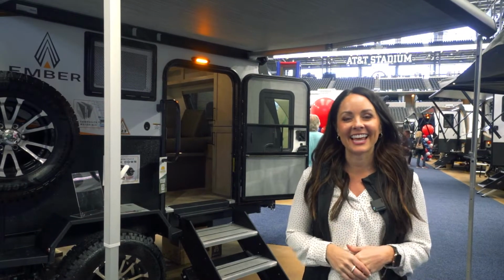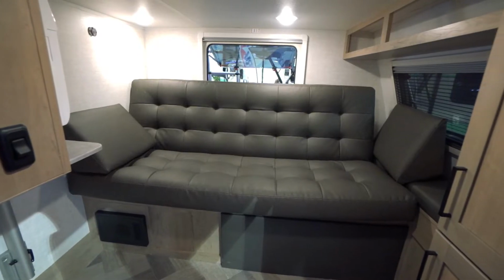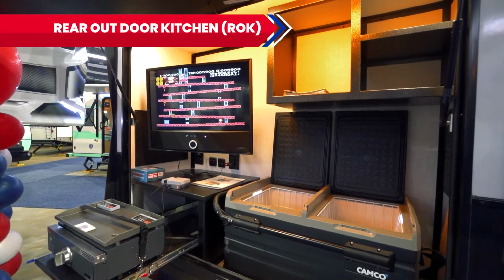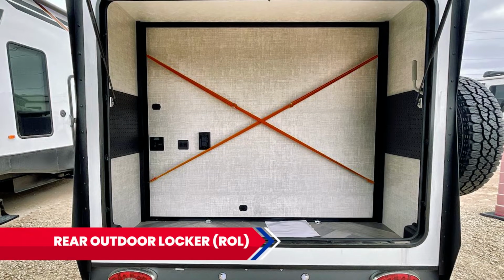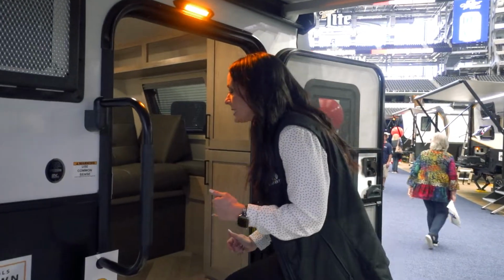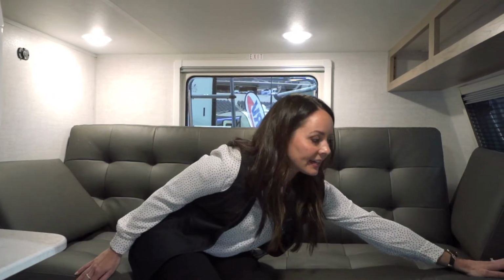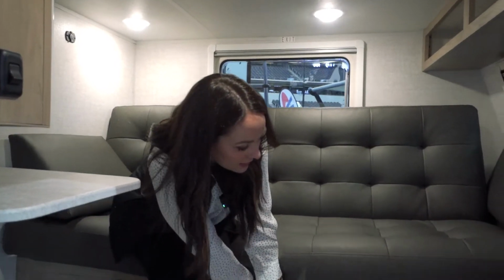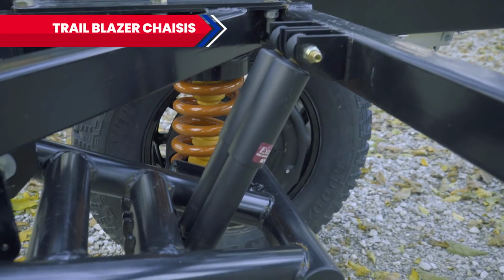Ember Micro Series ROK | Rear Outdoor Kitchen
2022 Ember ROK Highlights:
Futon Sofa
Mobile Desk/Table
12V TV
12V Air Conditioning